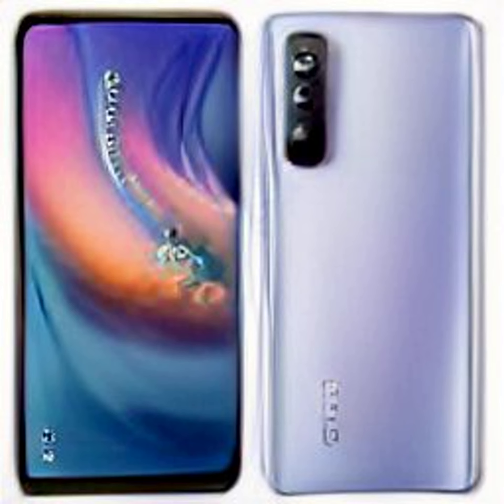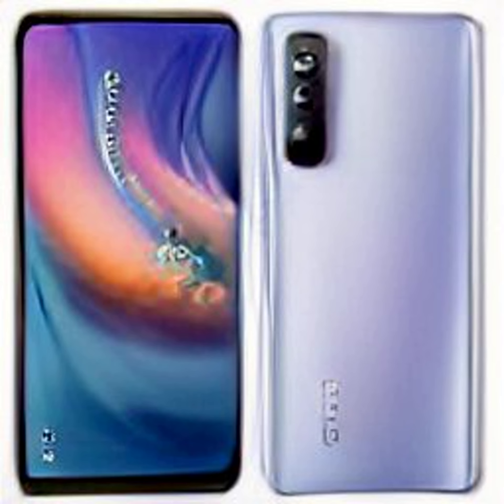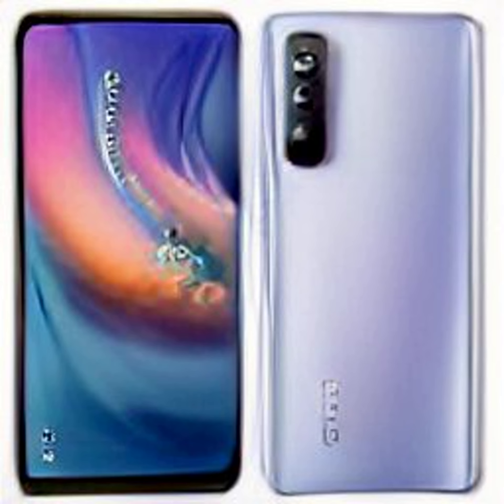Tecno Camon 19 Pro Mondrian Edition India Launch Confirmed, Teased to Feature Colour Changing Rear P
Tecno Camon 19 Pro Mondrian Edition India Launch Confirmed, Teased to Feature Colour Changing Rear Panel-- The images for the video materials are created using an AI engine.